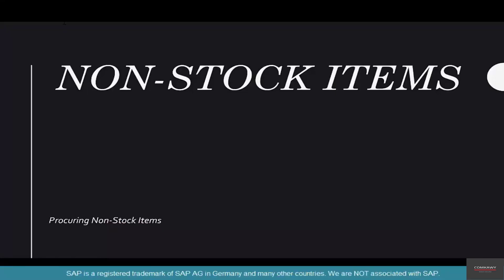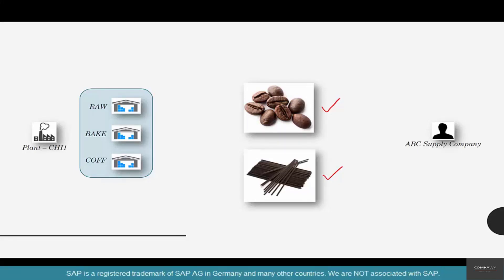32- SAP MM Free Course: Non Stock Material In SAP MM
Non-stock material is material that is not available in stock and therefore must be procured externally using a purchase requisition.